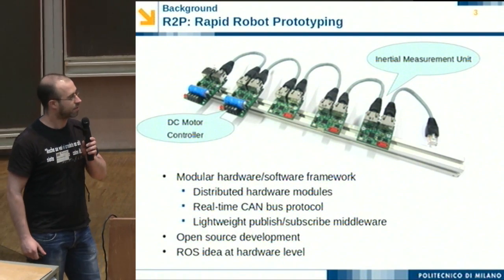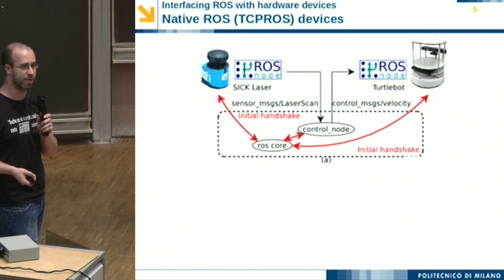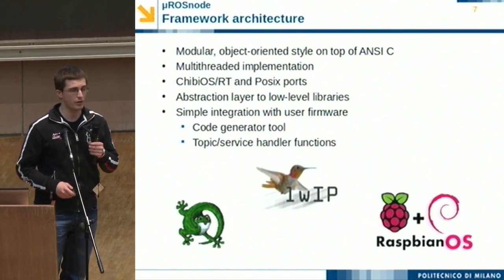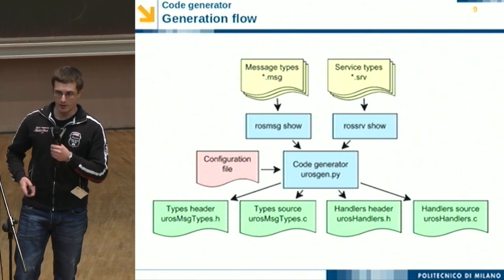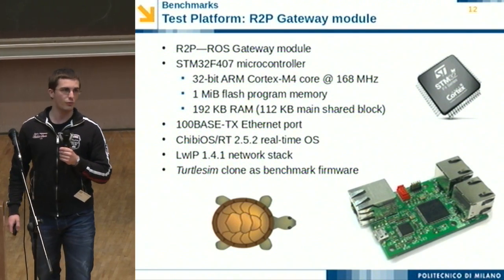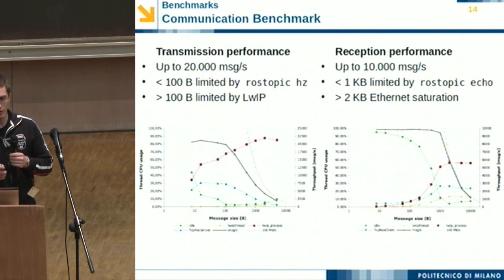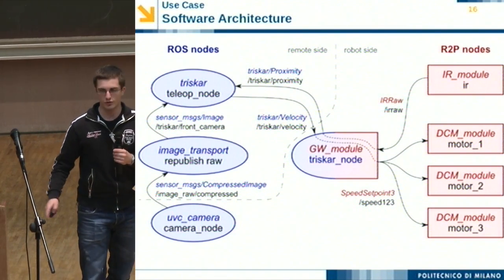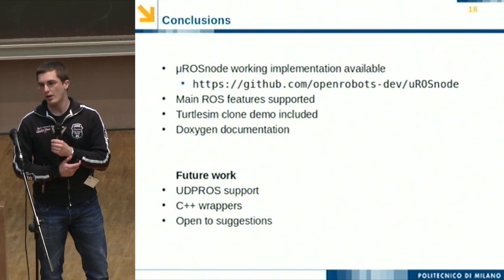RosCon2013 Track1 Day2 10 Martino Migliavacca, Andrea Zoppi uROSnode running ROS on microcontrol